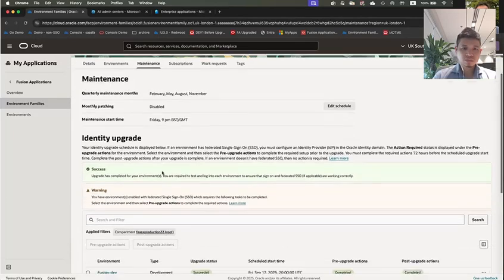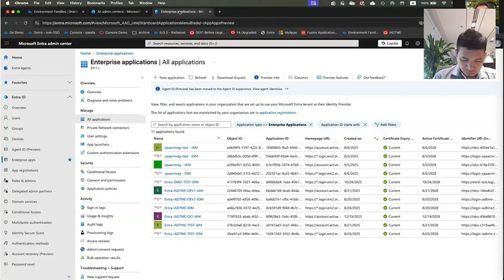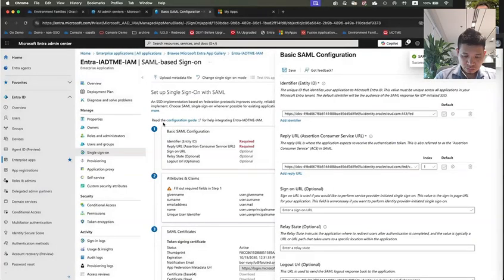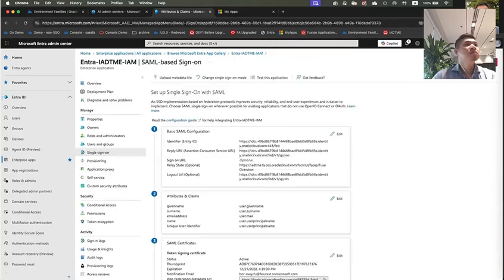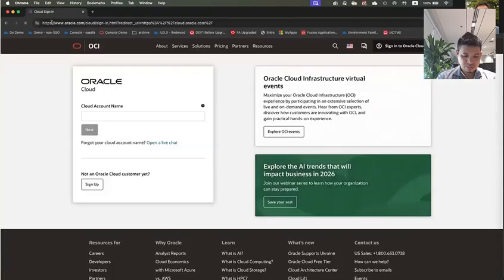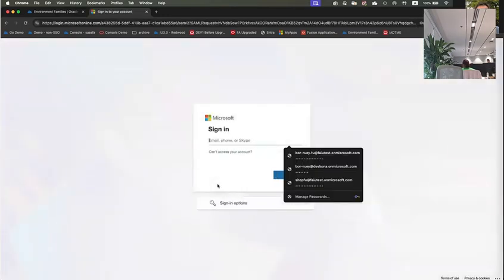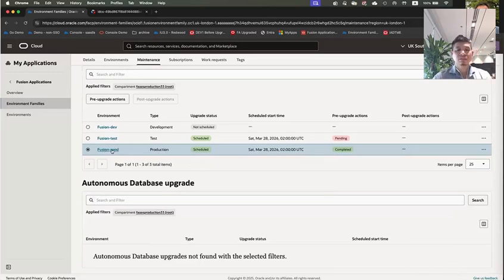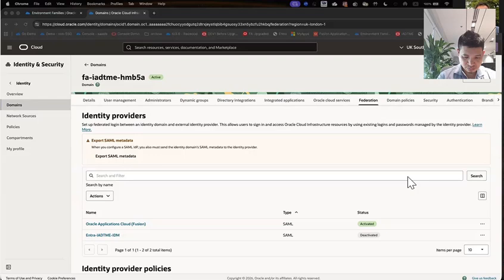Oracle SSO upgrade